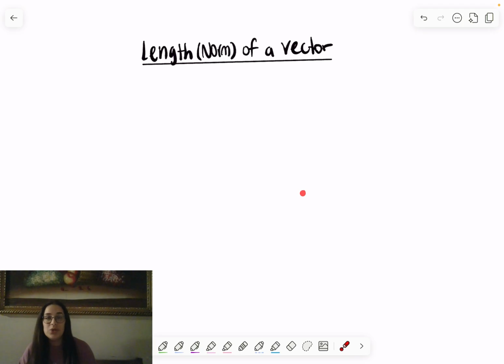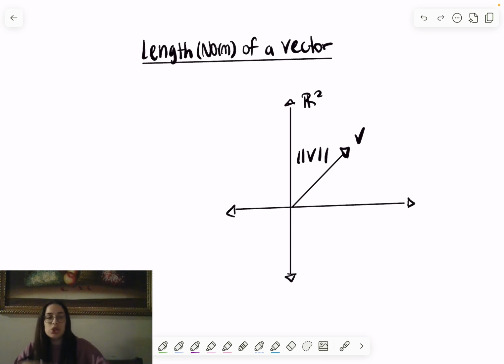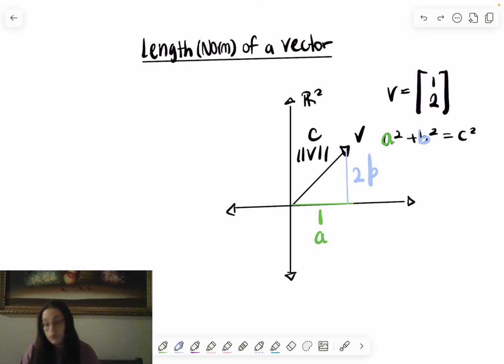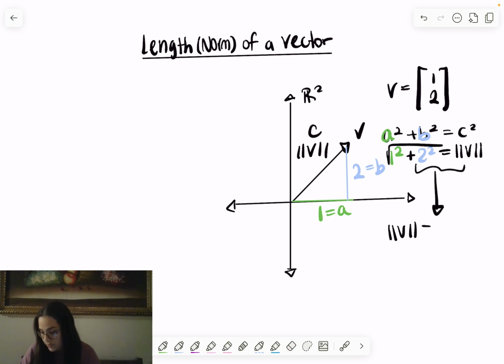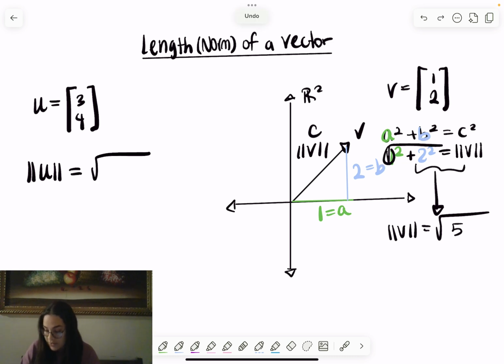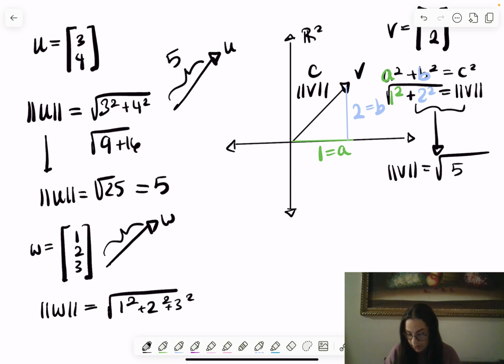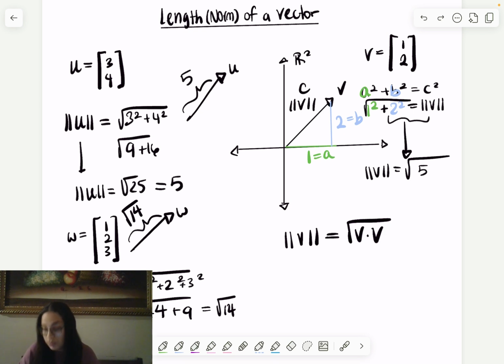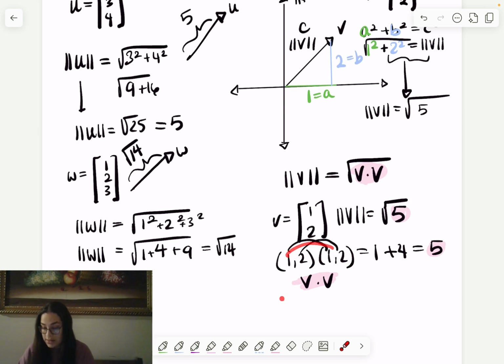How to Compute the Length of a Vector| Linear Algebra RU 01:640:250